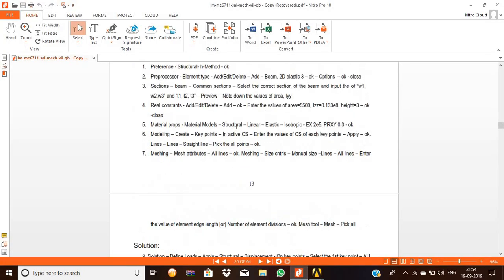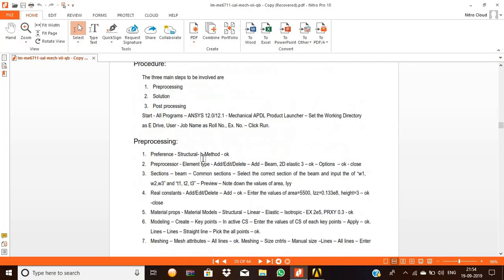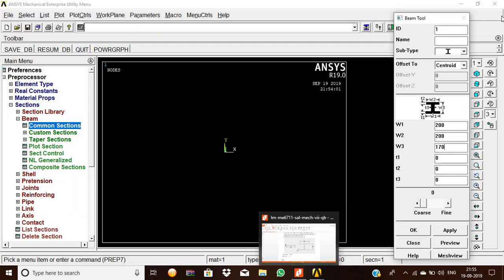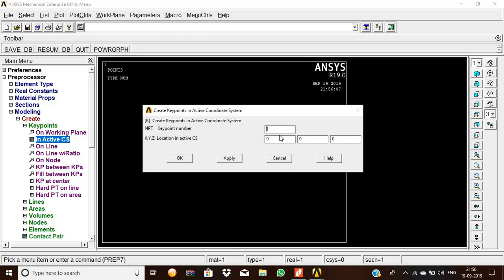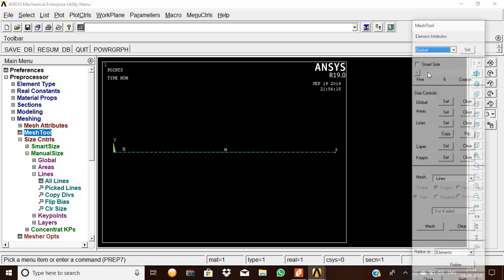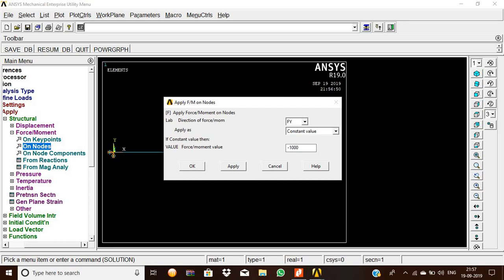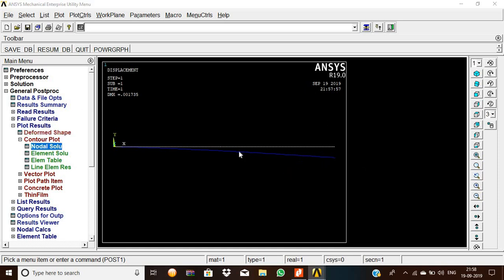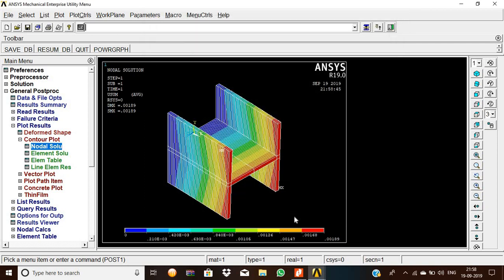ANSYS : Stress analysis of a cantilever beam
Outcome:
Able to analyse a cantilever beam using the ANSYS software.

Application:
1. Structural  Application
2. Construction Application